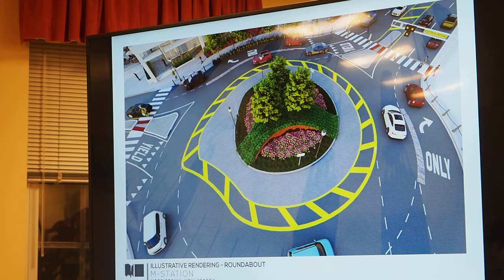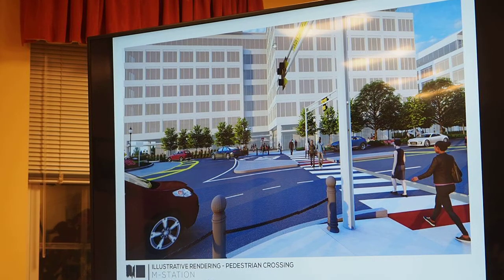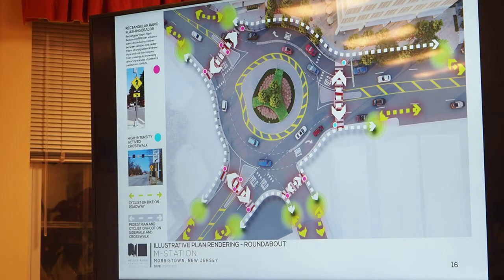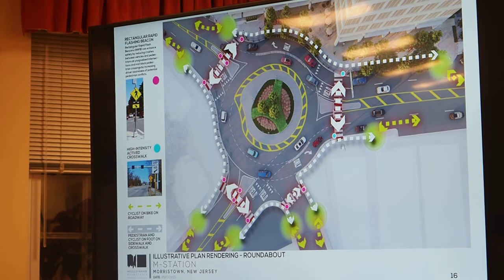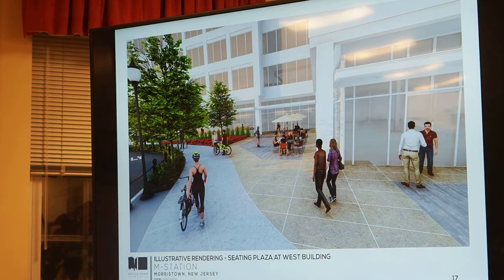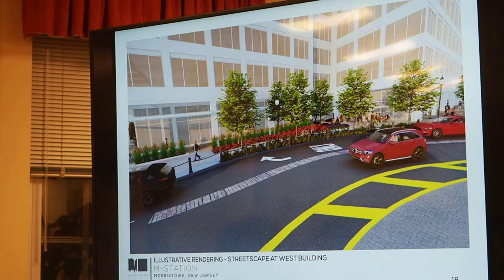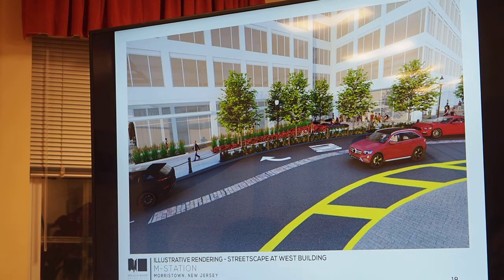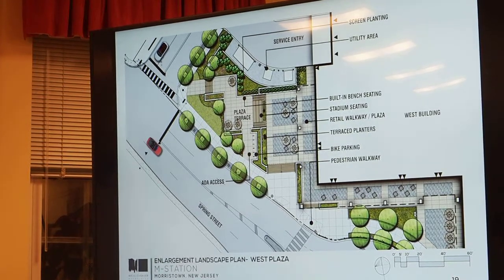Morristown M-station landscape design part 4